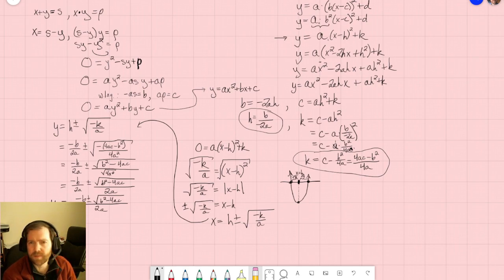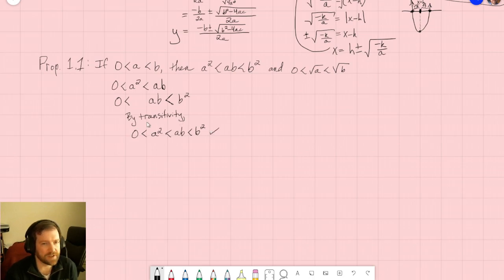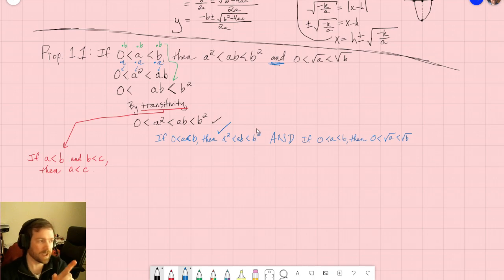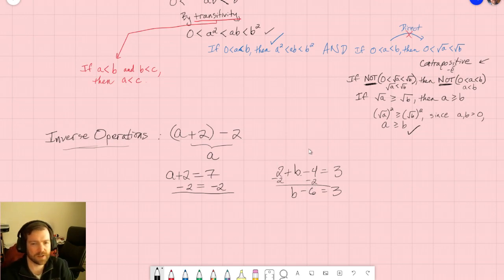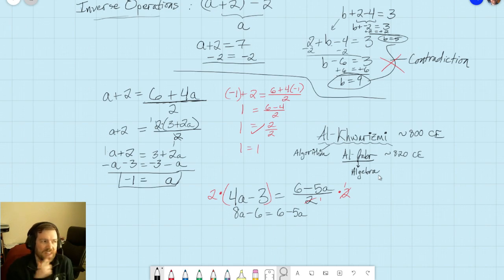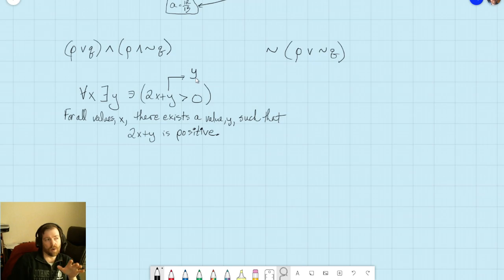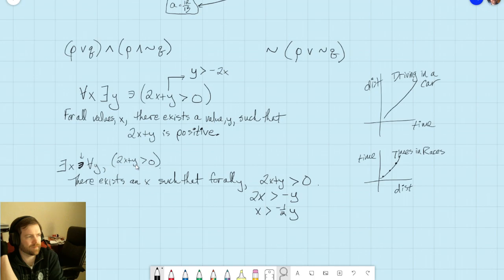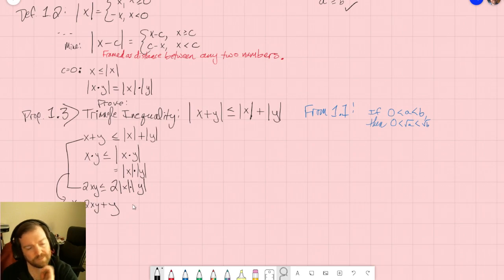20220302 - Systems of Equations and Set Theory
Working out systems of equations (simultaneous equations) in Algebra; started in on section 1.3 of Mathematical Thinking by D'Angelo & West.